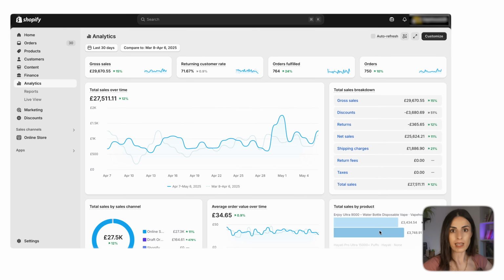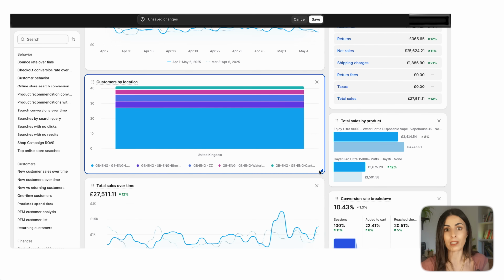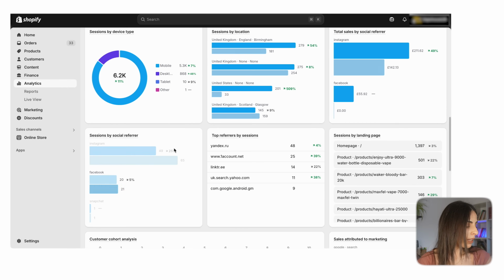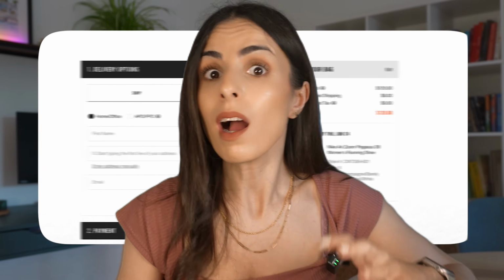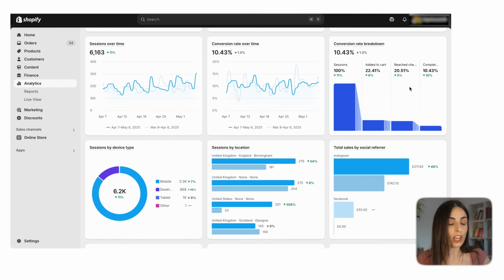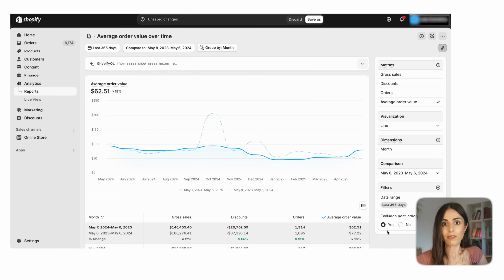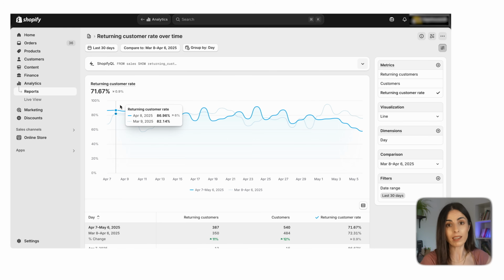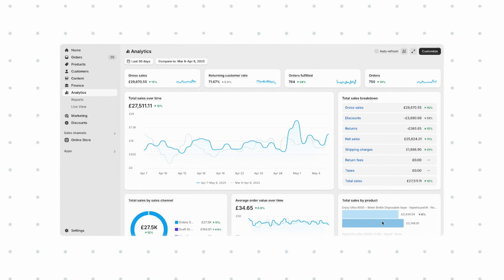Shopify Analytics for Beginners 2026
Want to understand Shopify Analytics in 2025? In this beginner-friendly video, I break down the key metrics you need to track to grow your online store — including traffic, conversion rate, AOV, and more. Perfect for new Shopify sellers who want to make smarter business decisions using data.

//Connect and Say Hi:
00:00 Introduction
03:01 Metric #1: Store Sessions
08:05 Metric #2: Store Conversion Rate
12:46 Metric #3: Store Average Order Value
16:11 Metric #4: Retention Rate and Cohort Report
19:50 Metric #5: Customer Long Term Value